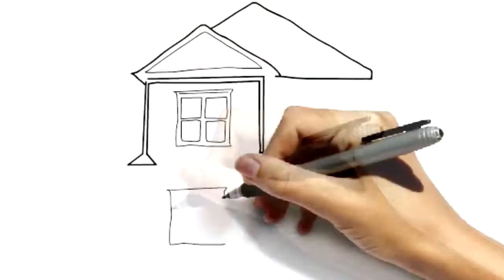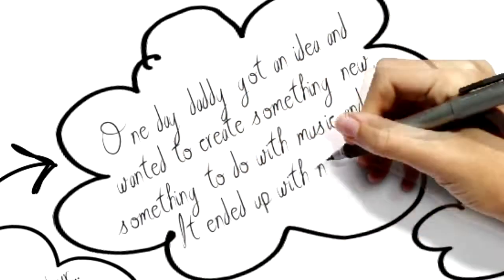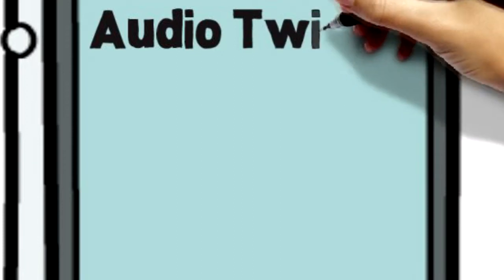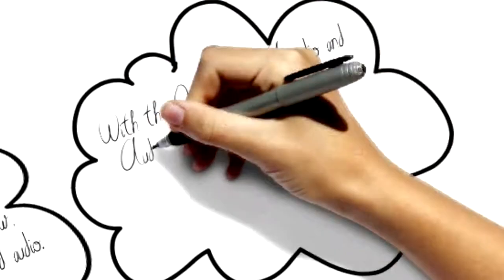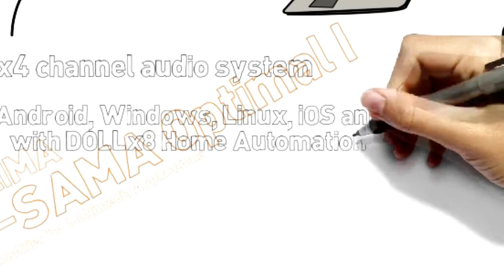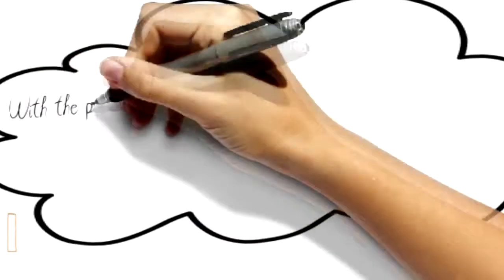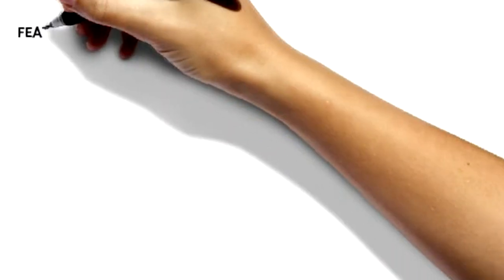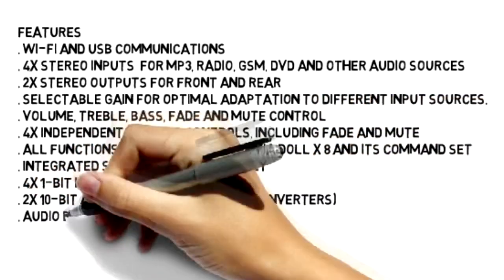Misolima Q-SAMA Optimal I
Q-SAMA Optimal I is a 4x4 channel audio system with Home Automation and Home Security. It uses DOLLx8 or Digital One Line Link as an embedded network. All DOLLx8 functions are programmable from Android, Windows, iOS, Linux and even Arduino. The system has Volume, Treble, Bass, Fade, Mute and audio channel controls. It has also automatic GSM call detection via the DOLLx8 commands.